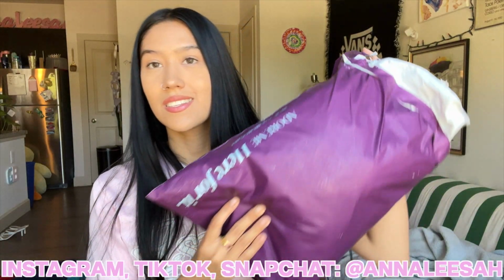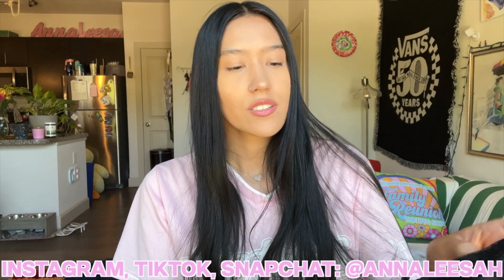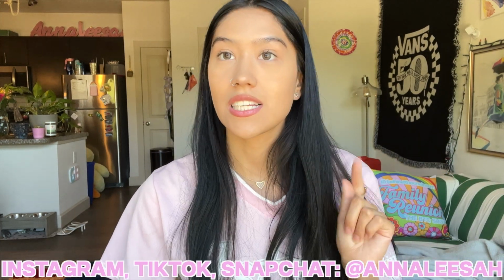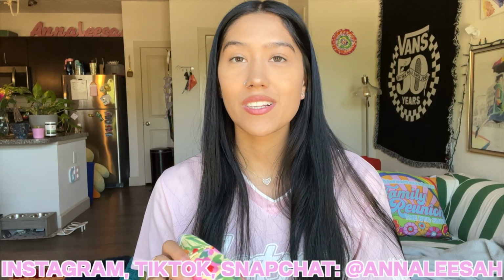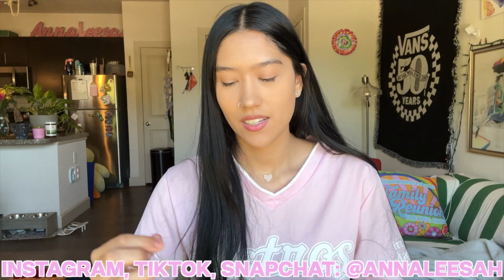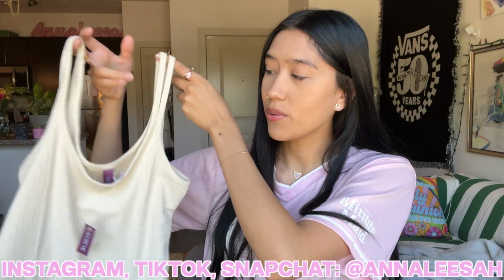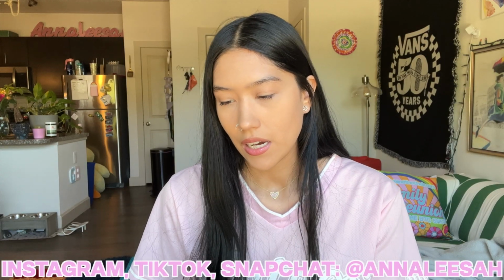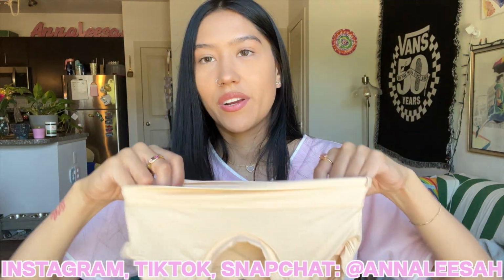Adore Me Haul 💘✨ (Loungewear, Bras, Corsets, and Bikinis)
Hi everyone! I hope you guys enjoy this unboxing. I’m in love with everything I ordered. Everything with be linked down below.